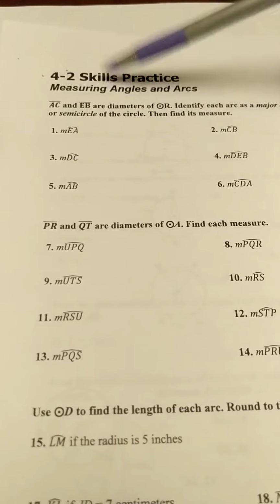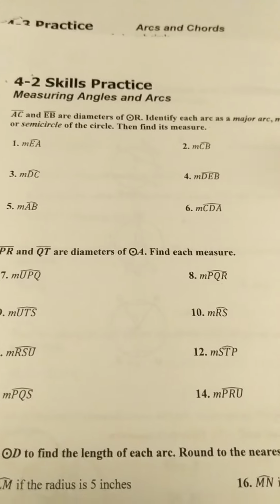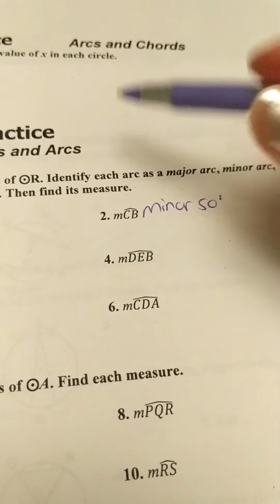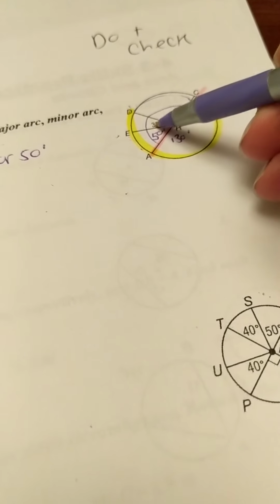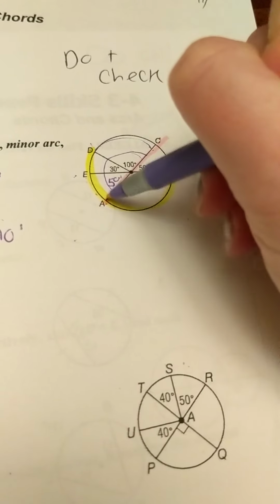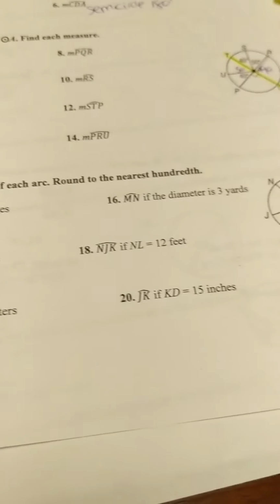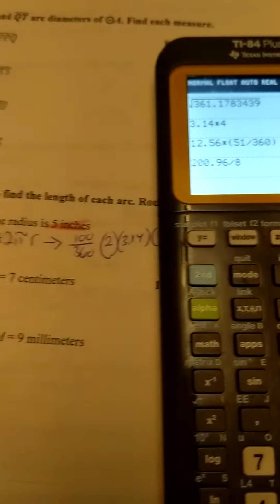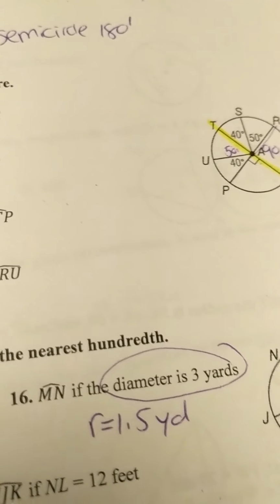4-2 Skills Practice